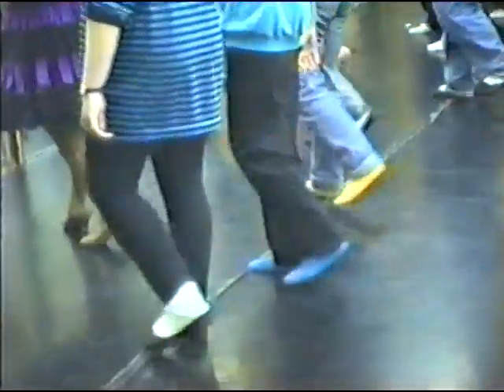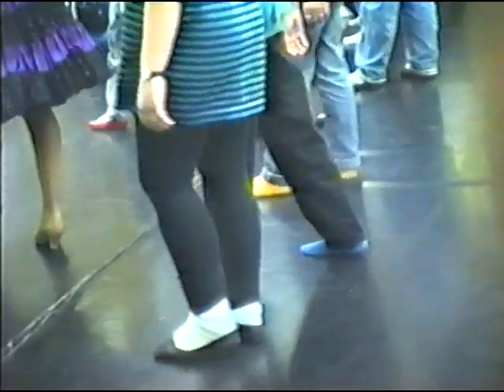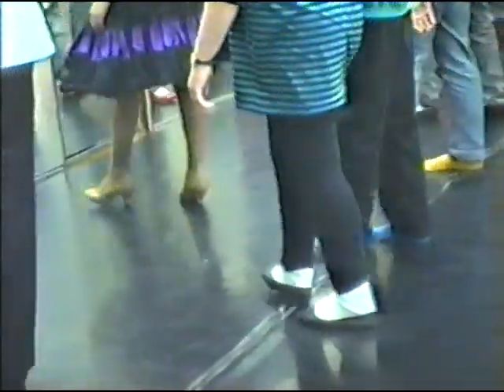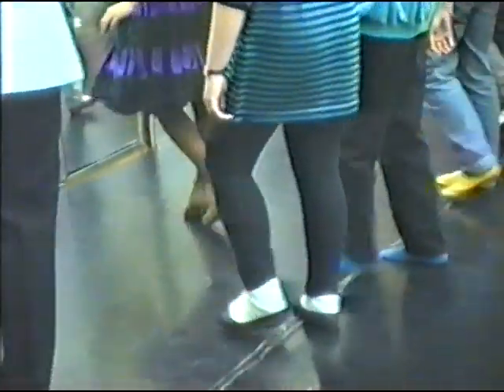Eddie, Maria, Nadia Torres And Evelyn Leon How To Do Basic Step